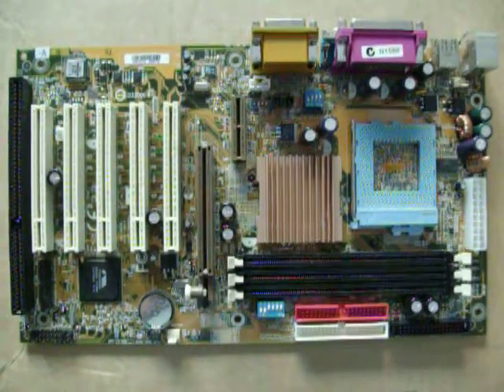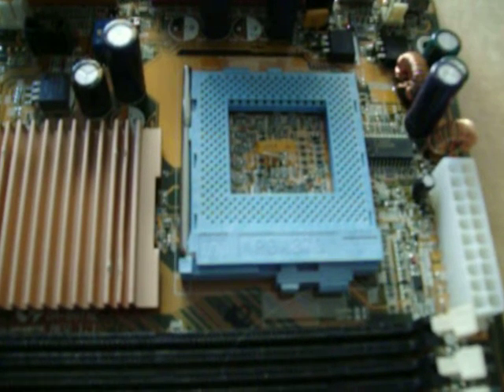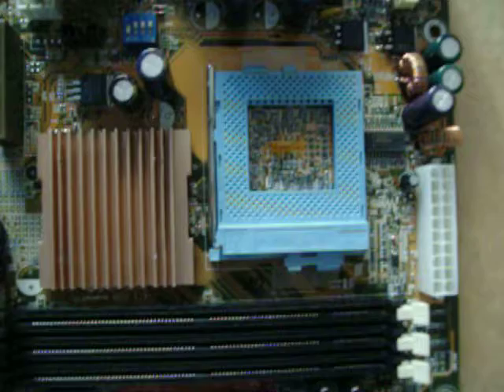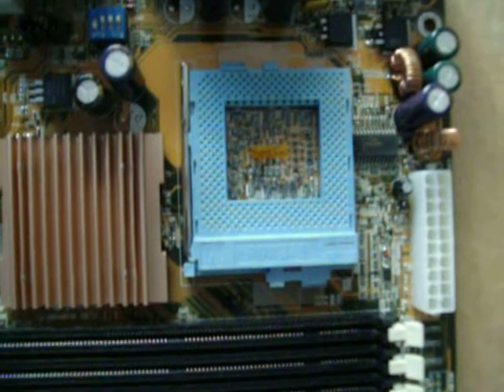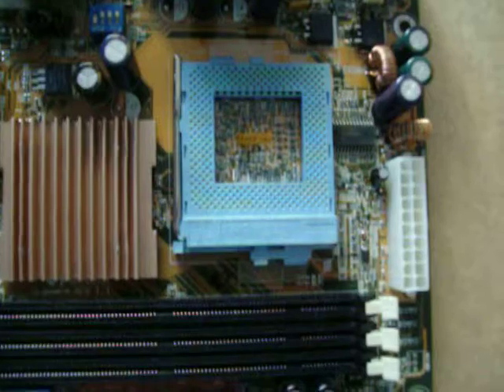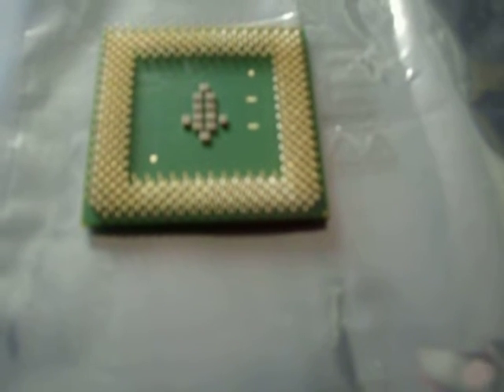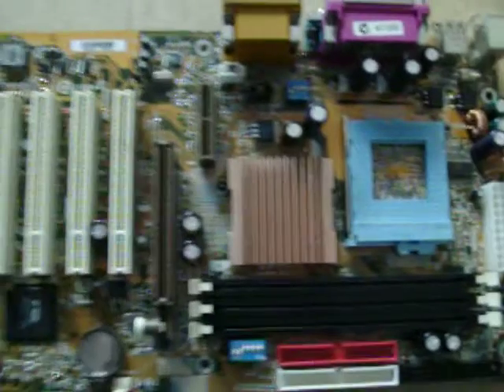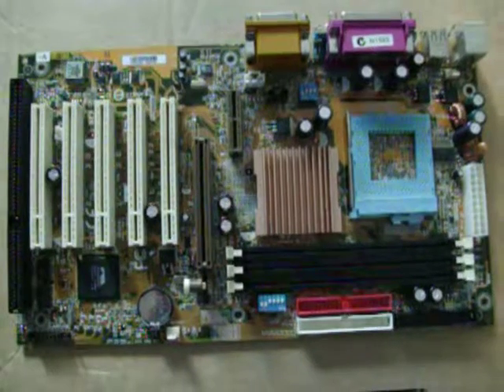Socket 370: Trip down memory lane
Here's a trip down memory lane video covering the Socket 370.

We start by remembering Socket 370's humble beginnings with the 250nm Mendocino based PPGA Celerons, then we move on to the 180nm Coppermine core that ran shotgun on both Pentium 3 and Celeron CPUs, and we finish off with the 130nm Tualatin core that ended Socket 370's reign.

Also included are some honourable mentions for the VIA CPUs that also used the Socket 370 - the Cyrix III and C3 chips that used the Joshua, Samuel, Samuel 2, and Nehemiah cores.

This is all done to the backgrop of Gigabyte's 6VTXE-A, a late model Socket 370 motherboard based on VIA's Apollo Pro 133T chipset.

Apologies for the lack of focus on the Tualatin Celeron 1300 at the end.

If you've got any questions, post them in the comments section and I'll endeavour to answer them.